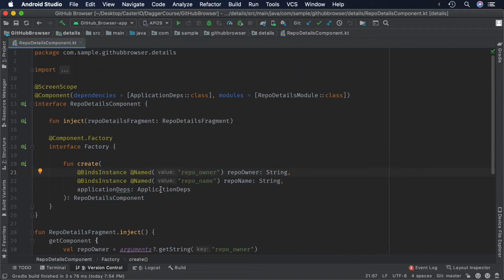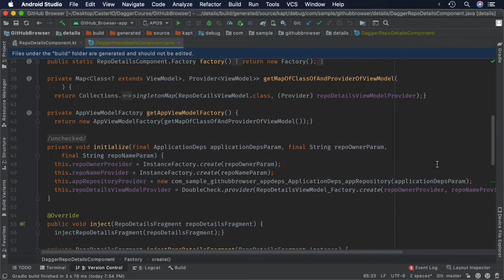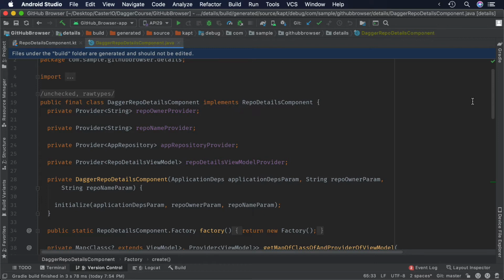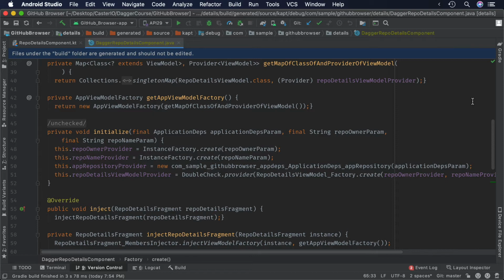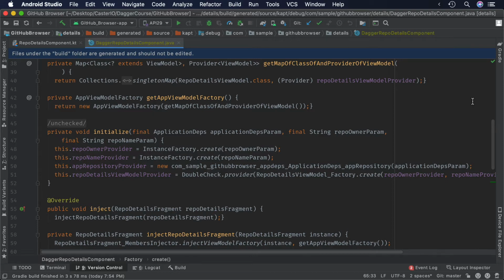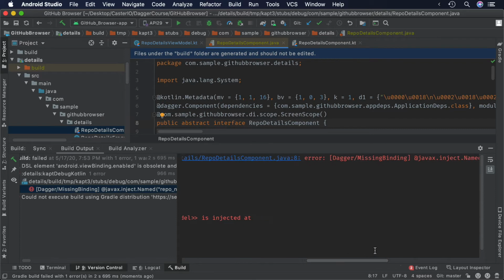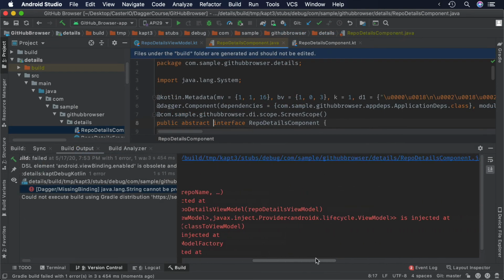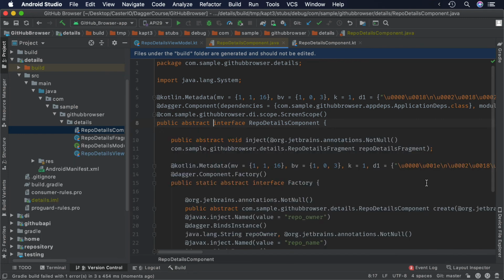Dagger 2 Deep Dive (39/55) - Dagger codegen: Qualifier Annotations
In this lesson, we learn about qualifier annotations and how to use them to separate dependencies of the same type in your Dagger dependency graph.